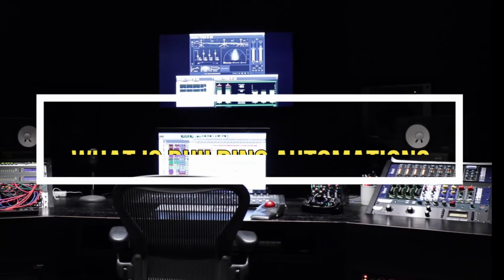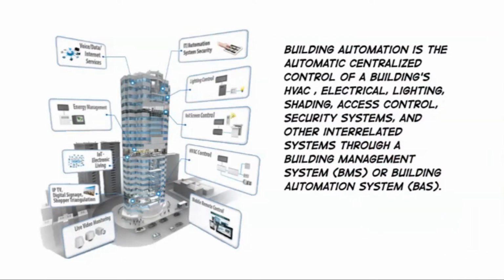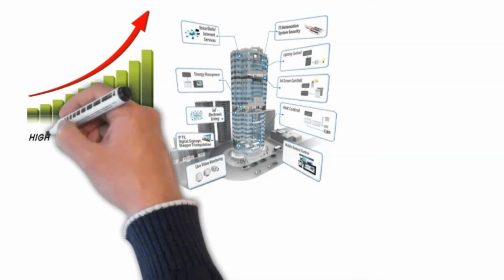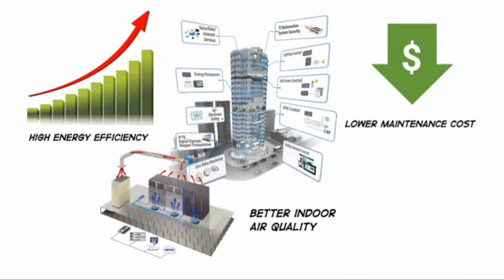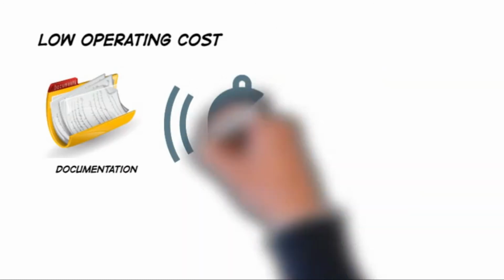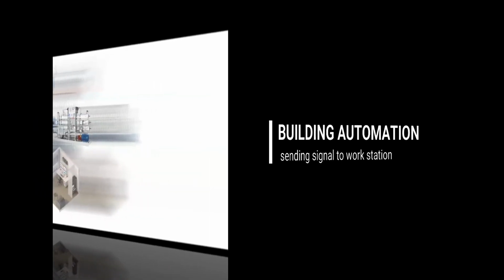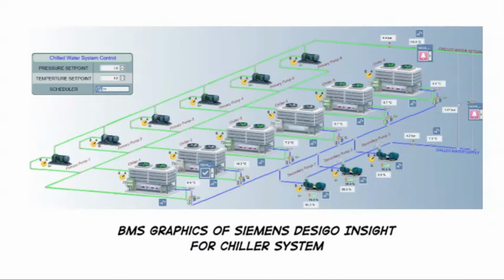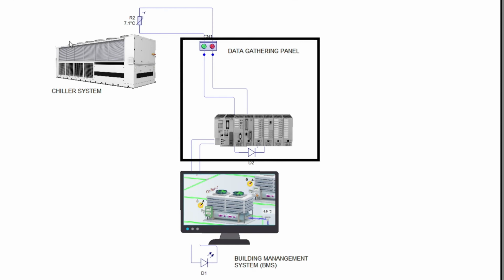How Building Automation Works?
Building automation is the automatic centralized control of a building's HVAC (heating, ventilation and air conditioning), electrical, lighting, shading, Access Control, Security Systems, and other interrelated systems through a Building Management System (BMS) or Building Automation System (BAS). The objectives of building automation are improved occupant comfort, efficient operation of building systems, reduction in energy consumption, reduced operating and maintaining costs, increased security, historical performance documentation, remote access/control/operation, and improved life cycle of equipment and related utilities.